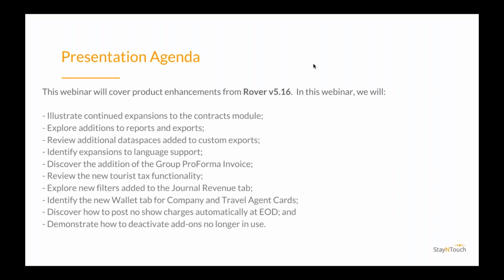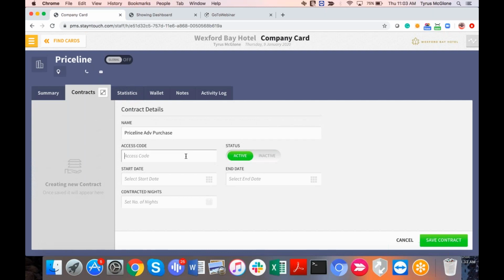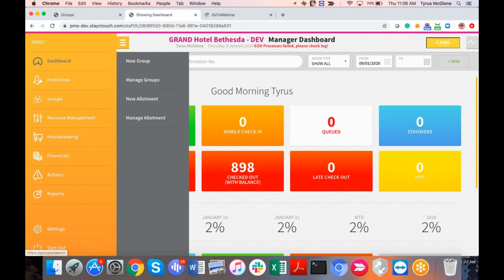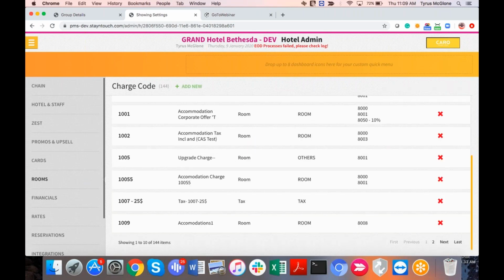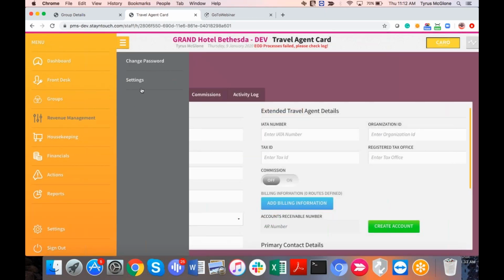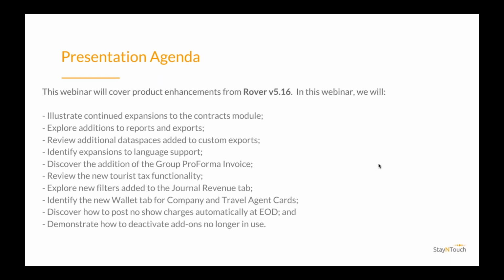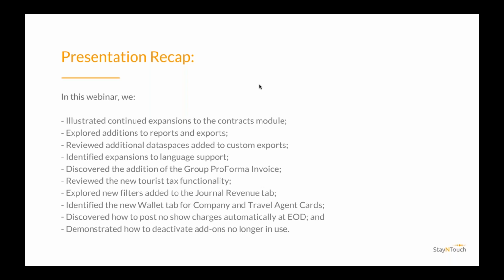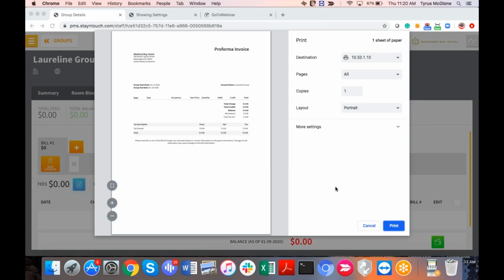Rover Enhancements v5.16: Automatic Posting of No Show Charges, Expanded Reports/Exports, & More!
Discover the latest enhancements to Rover in Rover Product Enhancements v5.16: Automatic Posting of No Show Charges, Expanded Reports/Exports, & More! This presentation will cover product enhancements in Rover v5.16, including:

-- Illustrate continued expansions to the contracts module;

-- Explore additions to reports and exports;

-- Review additional dataspaces added to custom exports;

-- Identify expansions to language support;

-- Discover the addition of the Group ProForma Invoice;

-- Review the new tourist tax functionality;

-- Explore new filters added to the Journal Revenue tab;

-- Identify the new Wallet tab for Company and Travel Agent Cards;

-- Discover how to post no show charges automatically at EOD; and

-- Demonstrate how to deactivate add-ons no longer in use.